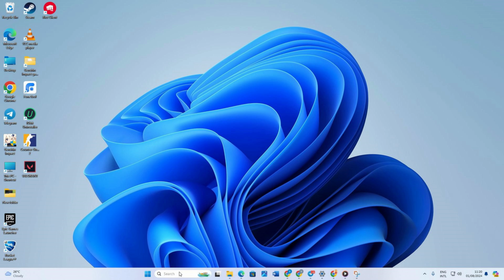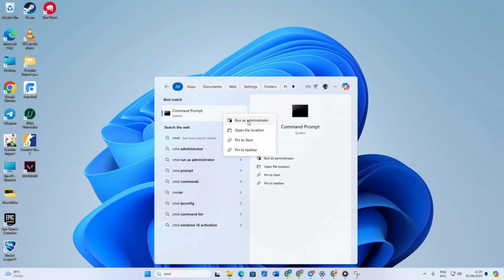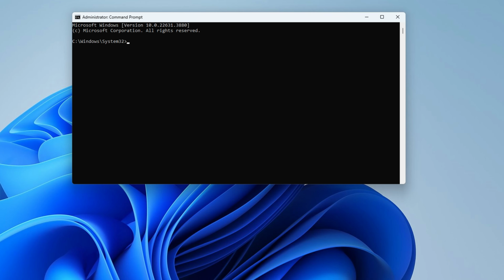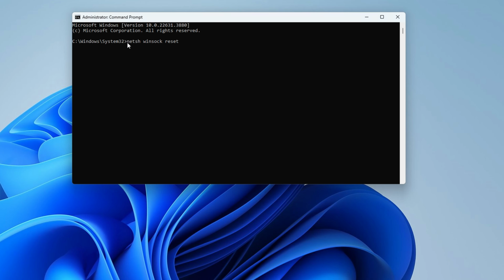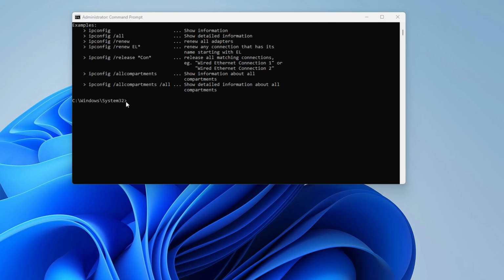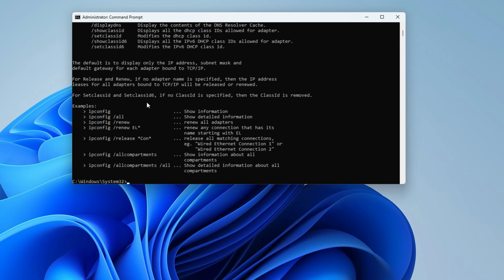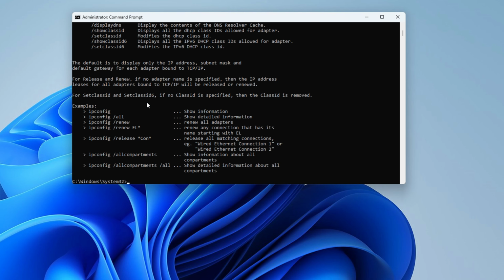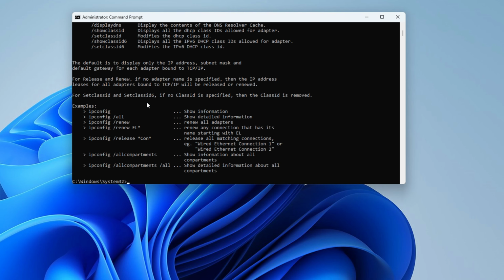How to Fix This Webpage Is Not Available in Google Chrome | Chrome Webpage Not Available Error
Facing This Webpage is not available Error in your Google Chrome? No sweat! This video here will get rid of this webpage-not-available issue on your Chrome browser and make the webpage in Chrome available to you once again!

When you try to search for something and see, 'the webpage is not available, try again' in Chrome, you might be wondering why Google says 'this webpage is not available' out of a sudden. So this video will try to answer those questions and try to solve this page-is-not-working issue on your Chrome browser. There can be quite a lot of causes behind this so we will not talk about that and jump straight to the solution of this webpage not available problem.

You just need to follow the steps in the video and resolve the Unavailable-Webpage error from your device right away! Good Luck!

00:01- Video Intro
00:15- Solution 1
00:55- Solution 2
01:18- Solution Ending